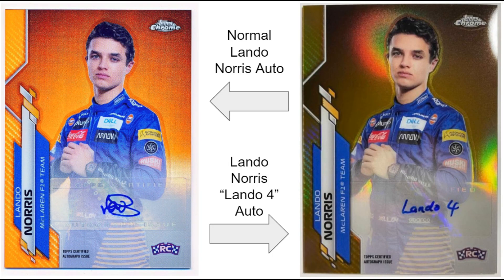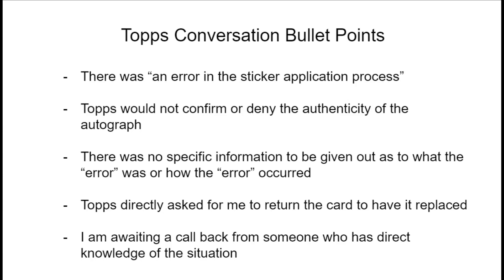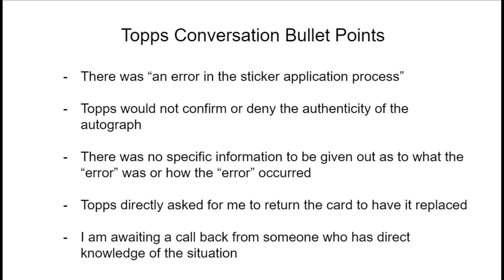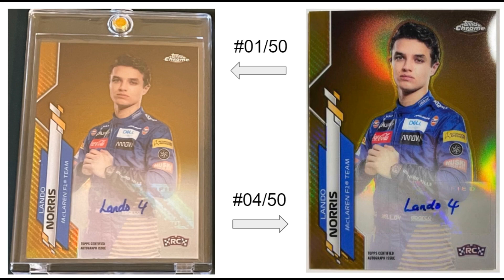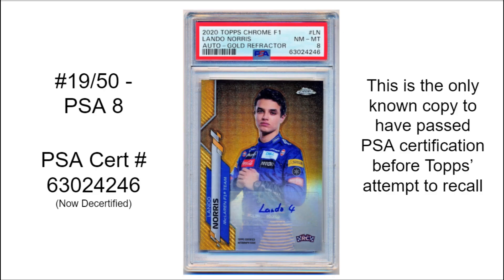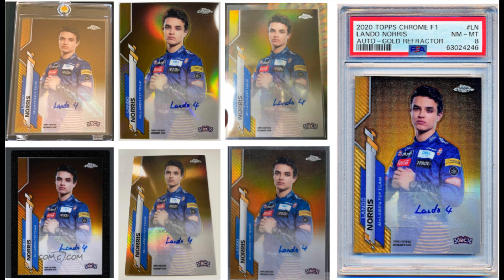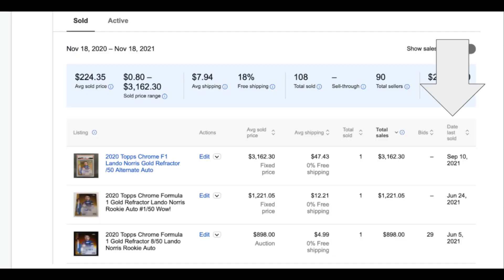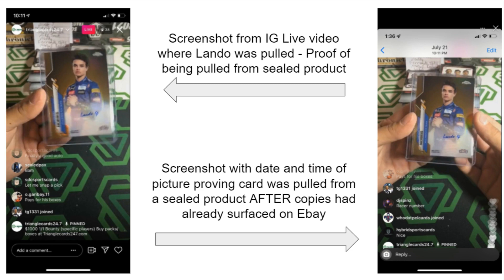The Card Buff - Episode 1 - The "Lando 4"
Everything you need to know about the info regarding the infamous "Lando 4" Topps Chrome Gold Refractor Auto !!